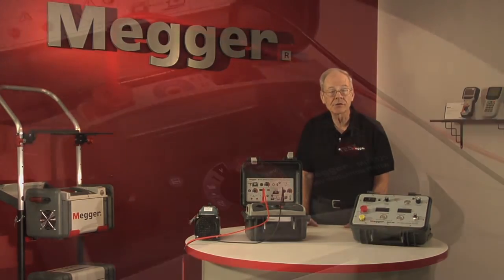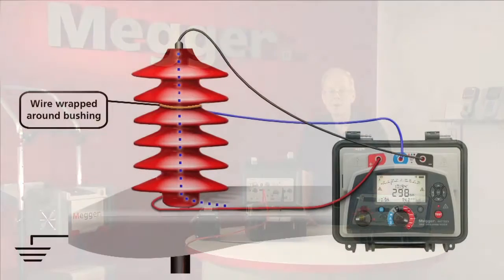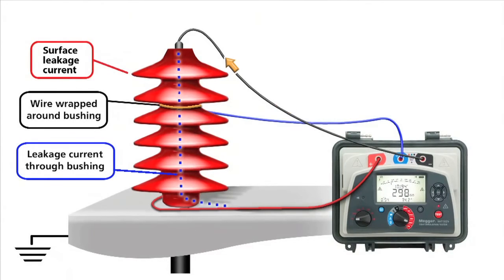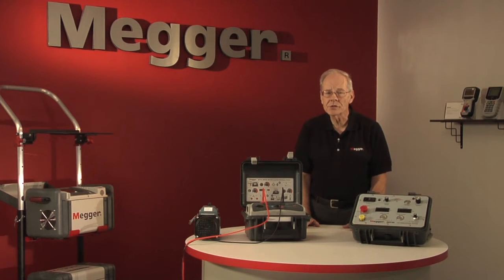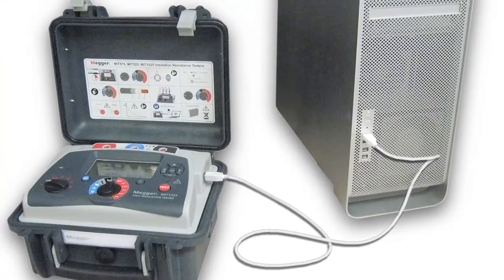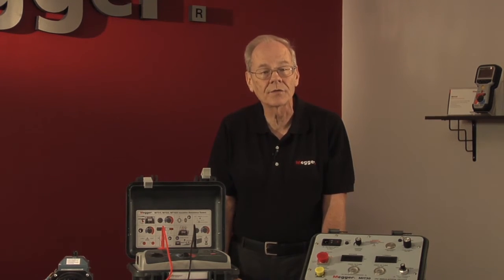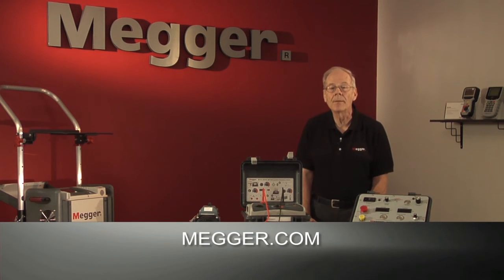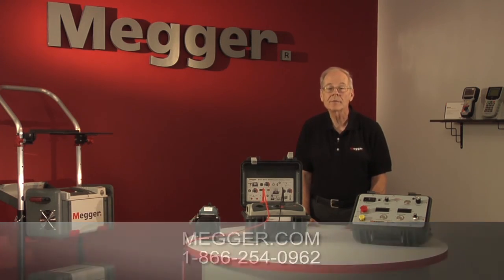Megger's MIT Series - GuardTerminal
The development of the insulation tester by Evershed & Vignoles is part of our electrical history. Insulation testers such as ones produced by Megger Instruments in Dover, dates back to before the year 1897.
Modern voltage outputs are now available up to 10 kV. Suiting all industrial and commercial applications near and far. On the higher voltage testers (2.5 – 10 kV), very high insulation ranges are incorporated. It is at this range that the GUARD TERMINAL becomes a major benefit. Testing various devices that have long surface leakage areas of insulation becomes drastically improved with the Guard Terminal.
So at this point you may be asking, what does a GUARD terminal do exactly?
During insulation testing we are often so preoccupied with the resistance of the actual insulator we forget the resistance path on the outer surface of the insulation material. Yet it is this resistance path that becomes very much a part of our measurement. Dramatically effecting our measurements. If dirt is present on the outer surface of a bush - the surface leakage current can be up to ten times that which is flowing through the actual insulation.
Surface leakage is a resistance in parallel with the true insulation resistance of the material being tested. Creating a great possibility for a misreading. By using the guard terminal, and performing a so-called three terminal test - surface leakage current is ignored.

This may be important when high values of resistance are expected. For instance when testing high voltage components. Insulators, bushings, and cable all do well when a Guard Terminal is used. These things tend to have large surface areas that get exposed to contamination. All this and exposure to elements results in high surface leakage currents - Guard Terminals reduce the misreadings caused by surface leakage.